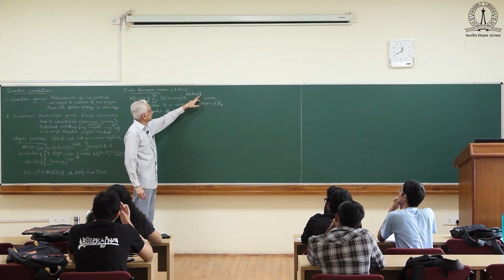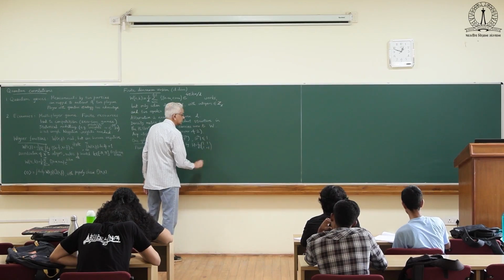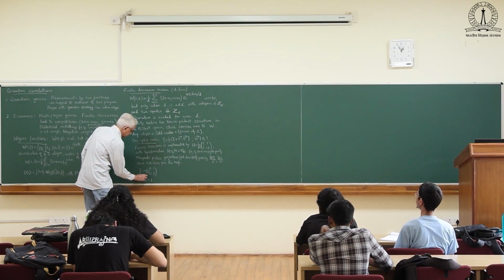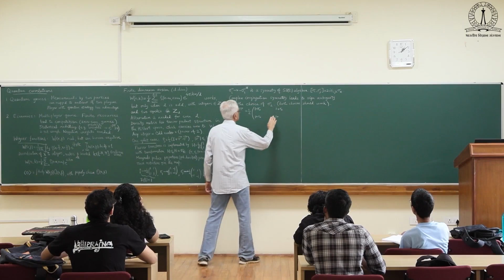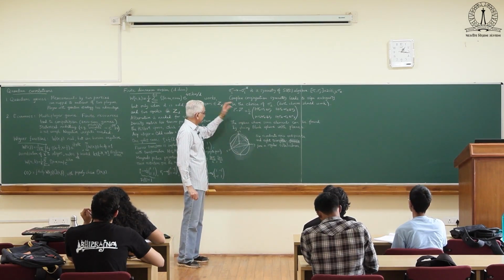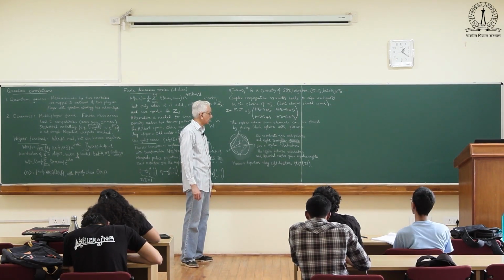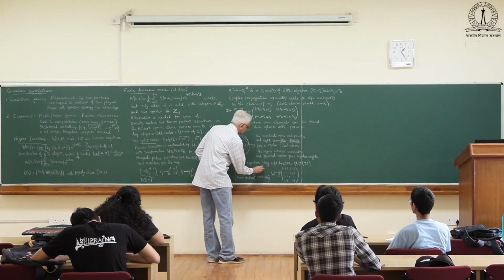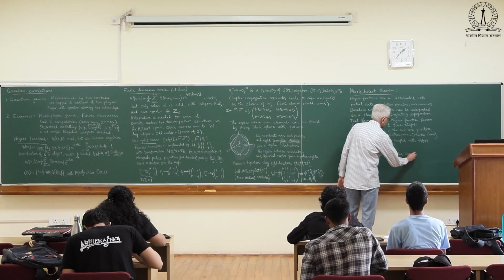Lecture 30: Interpretation of Quantum Correlations: Wigner functions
It is pointed out that quantum games can be defined where quantum correlations can provide an advantage. Also, negative weights are present in zero-sum games. Wigner functions are constructed for finite dimensional quantum systems, explicitly working out the single qubit case and identifying the invariances of its positive region with Clifford group transformations. Two-qubit singlet state Wigner function has negative elements and yields the correct quantum correlation. Marie-Eisert theorem is stated: Markov chain distributions with positive Wigner functions can be efficiently sampled,
and negative Wigner function contributions are a must to obtain quantum advantage.